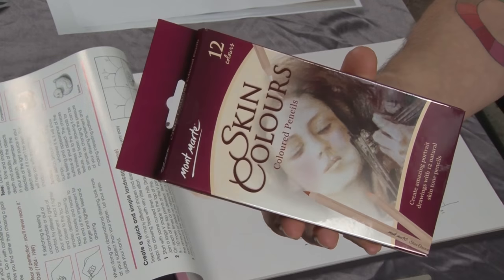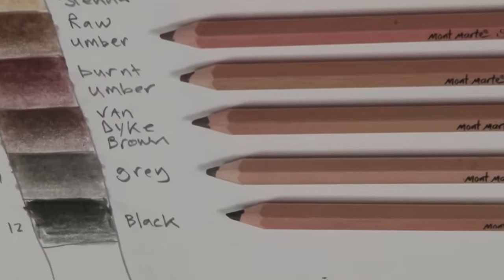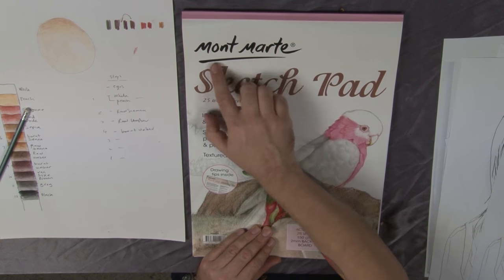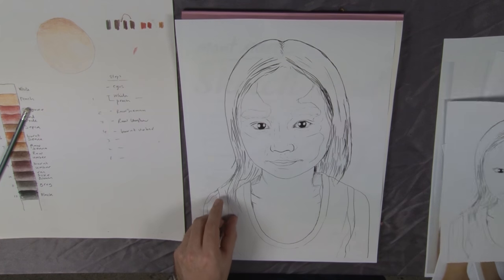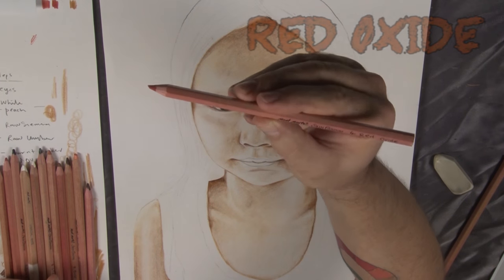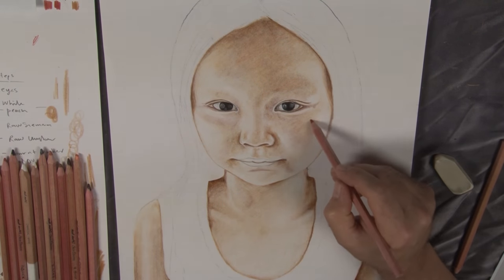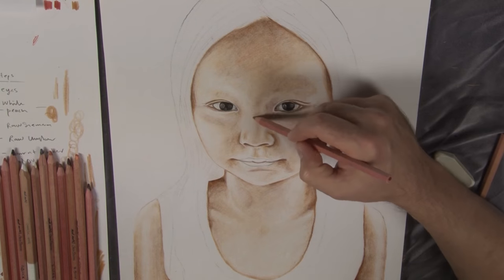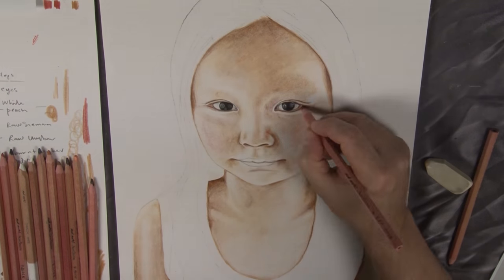How to Create a Portrait with Colour Pencils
Learn how to create a realistic portrait using Mont Marte Skin Colours Coloured Pencils.